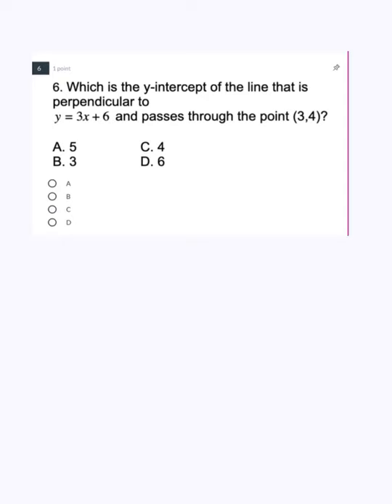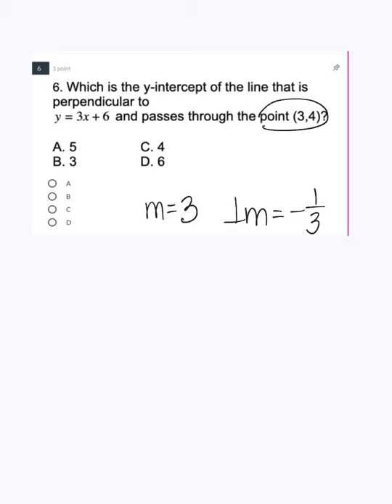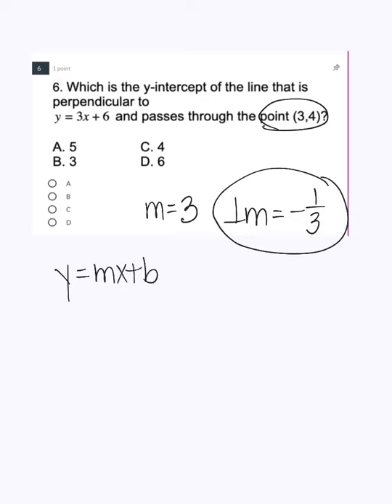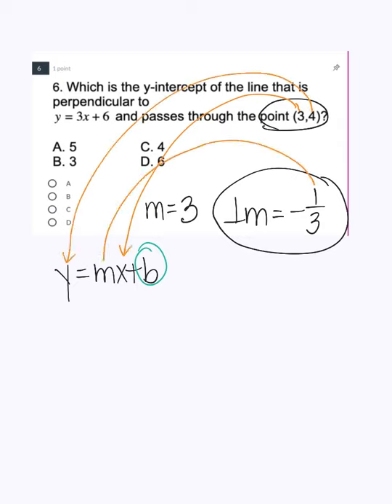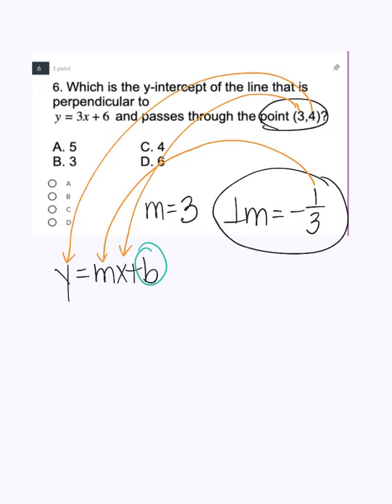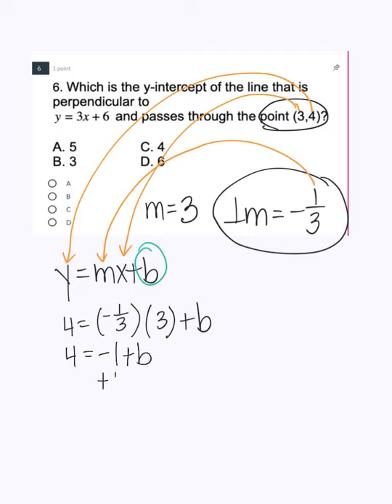Unit 3 Quiz Feedback 6